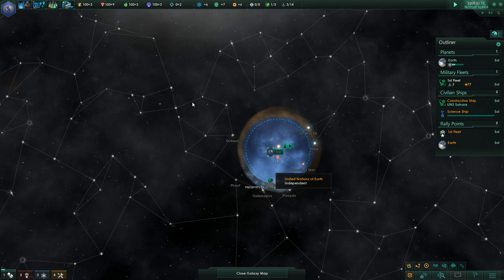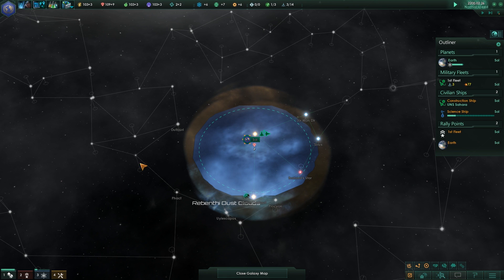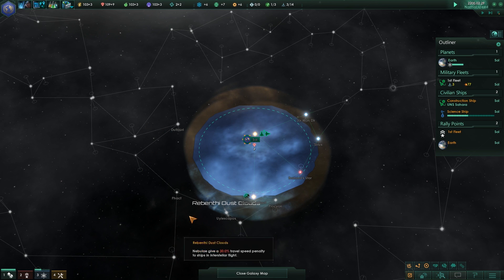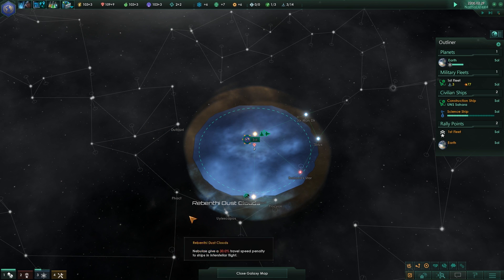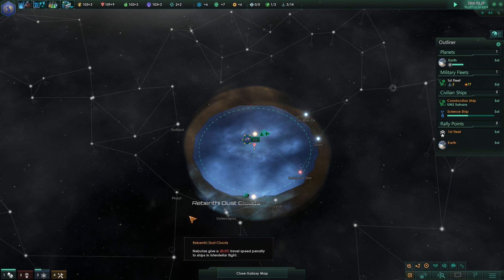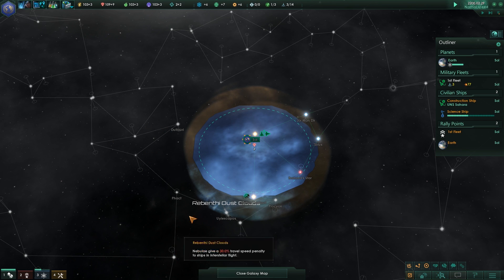1 Year of Stellaris, Free Species Pack & 25.000 subs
Woowee, has it been a year already?